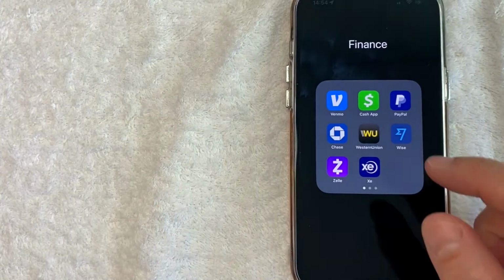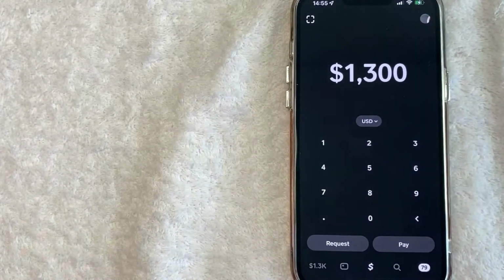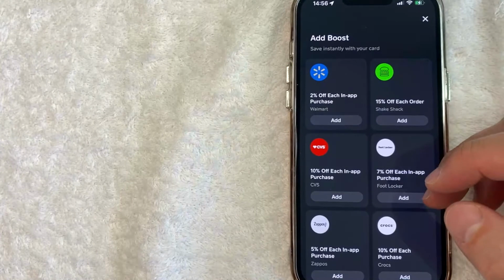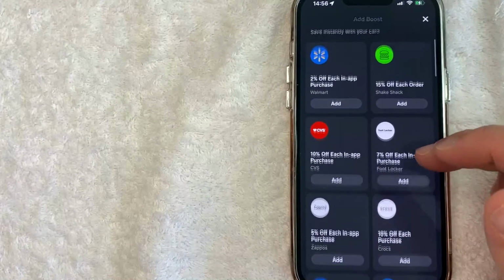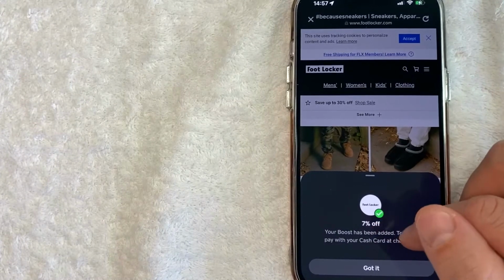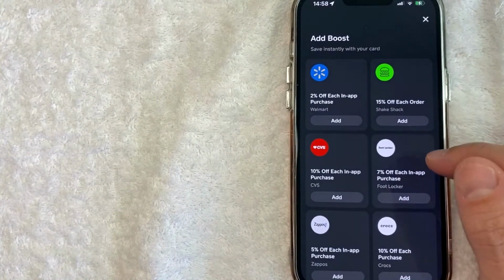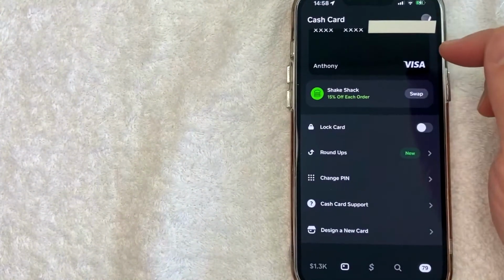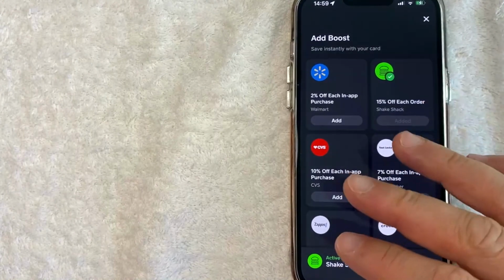✅ How To Use Cash App Boost 🔴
About this product:

Cash App (formerly Square Cash) is a mobile payment service available in the United States and the United Kingdom that allows users to transfer money to one another (for a 1.5% fee for immediate transfer) using a mobile phone app.[1] In September 2021, the service reported 70 million annual transacting users and US$1.8 billion in gross profit.